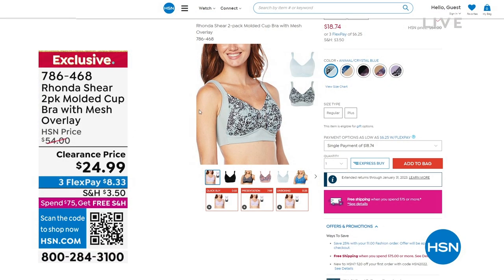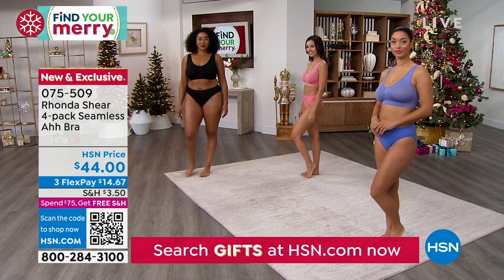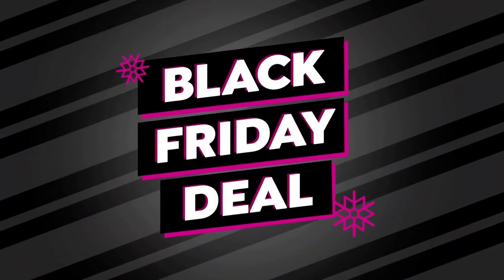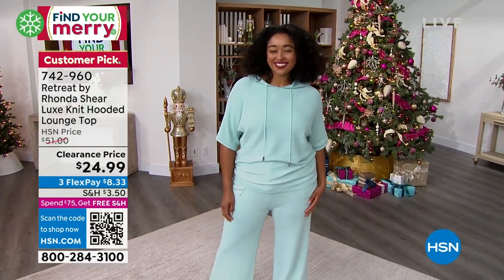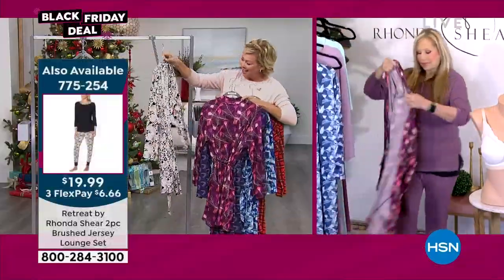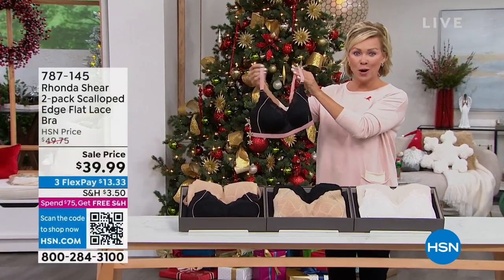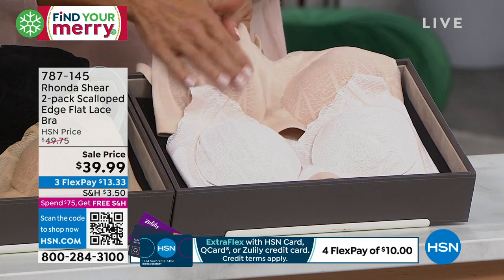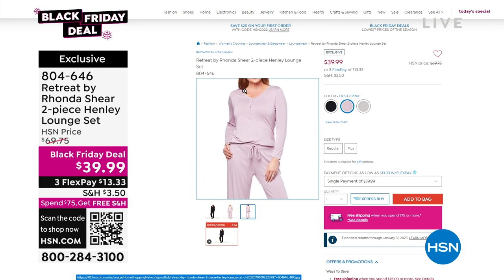HSN | Rhonda Shear Intimates & Loungewear Under $50 10.23.2022 - 12 PM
Save on cult-fave shapewear and loungewear to live in, from Rhonda Shear.